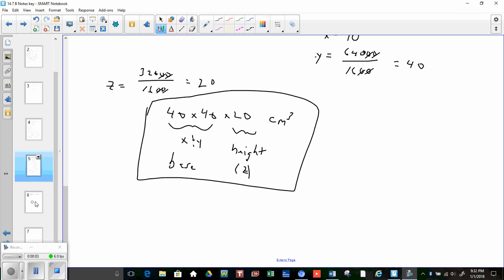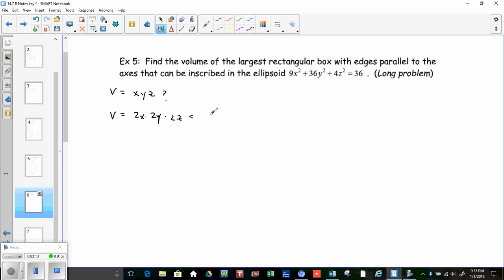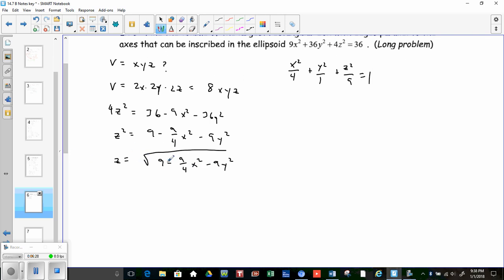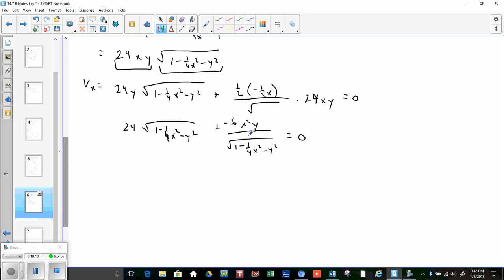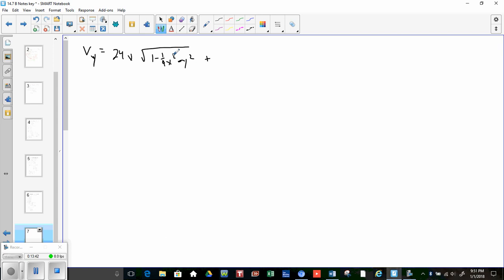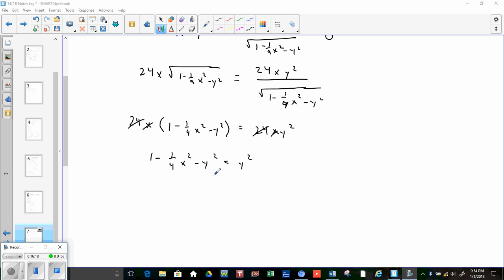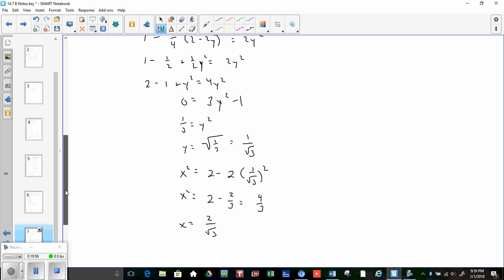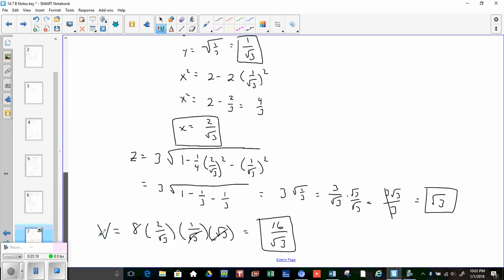14 7 B Maximum and Minimum Values Video 3